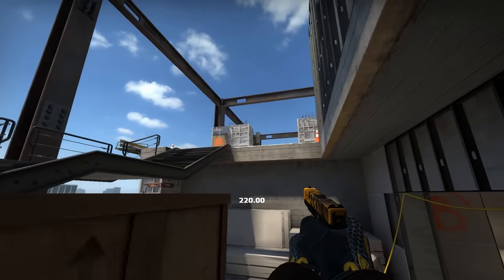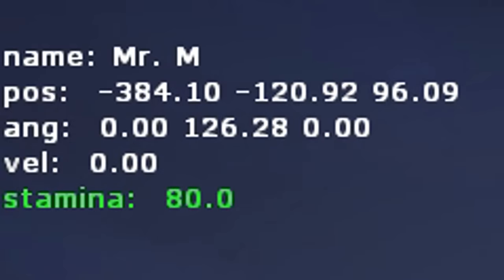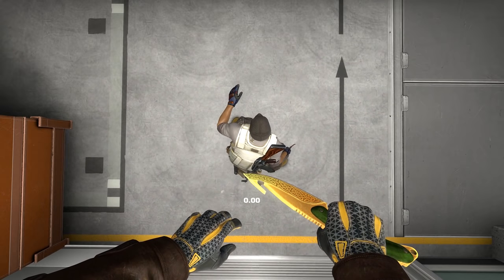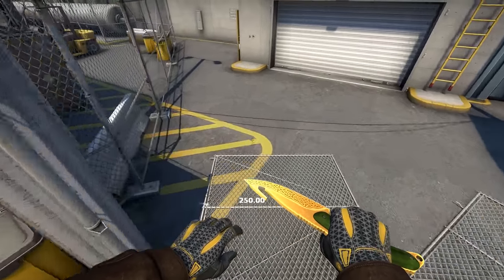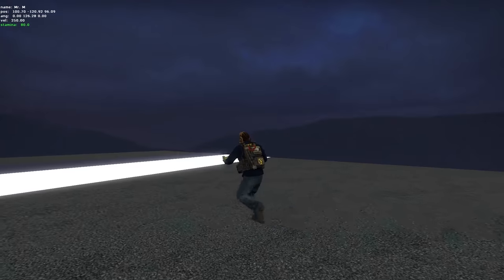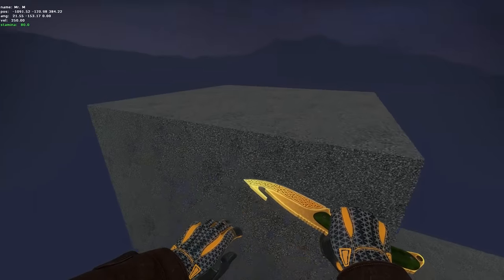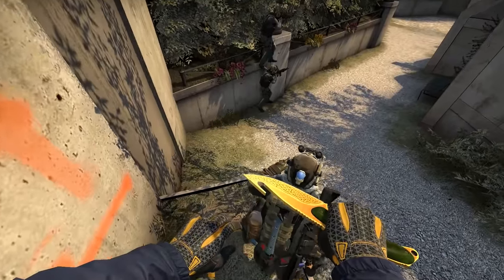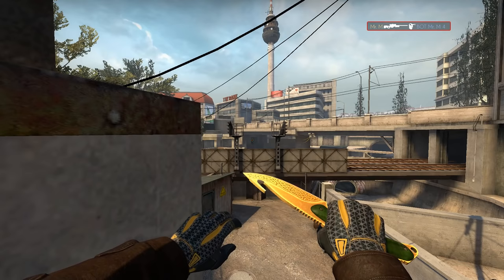CS:GO Expert Tutorial: How to Runboost & Build Towers